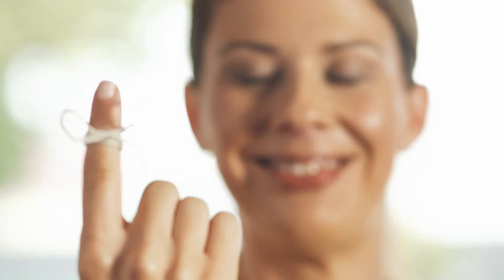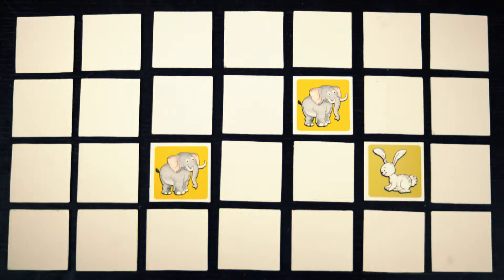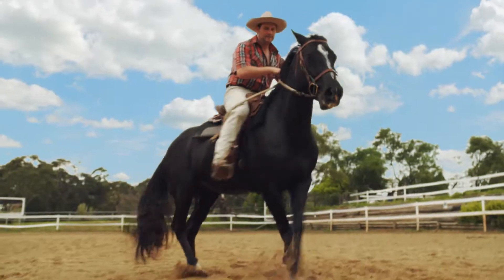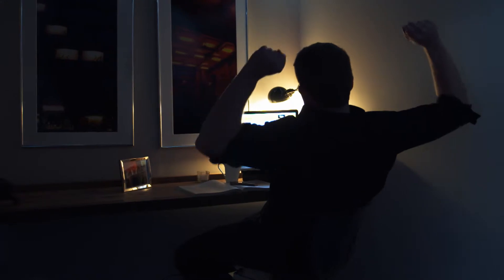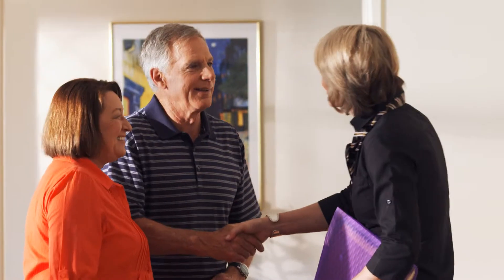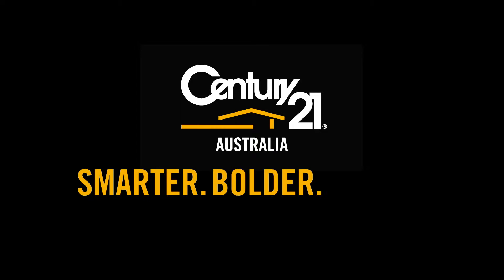C21 Made of AUS 30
Century 21 'Made Of' 30 sec TVC created by Engaging Communications